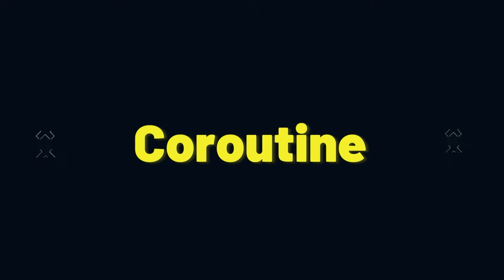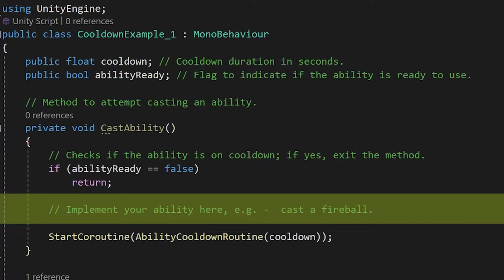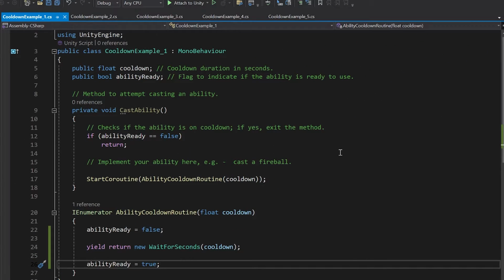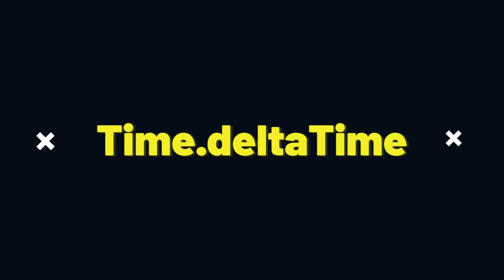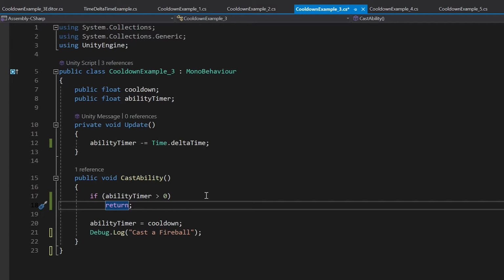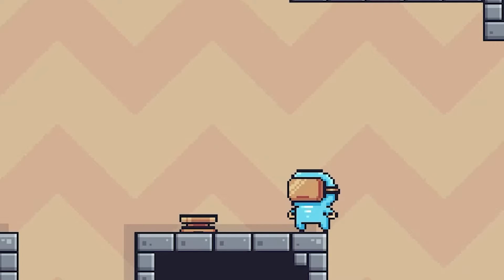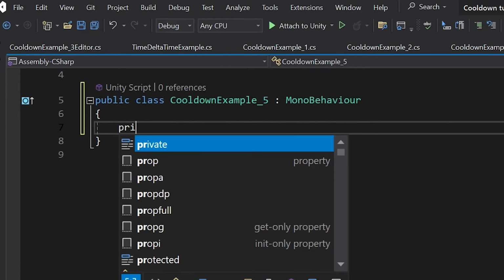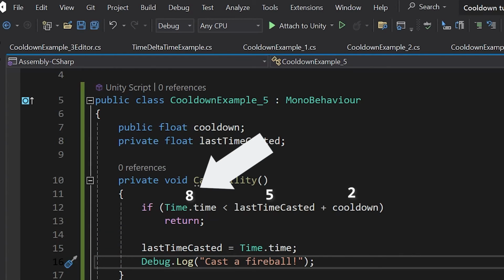Top 5 ways of making Cooldown in Unity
Master the art of cooldowns in Unity! In this must-watch tutorial, I'm breaking down the Top 5 ways to implement cooldown systems, ensuring your game mechanics are as smooth and clean. Whether you're looking to add a tactical pause between spells or manage the timing of special abilities, I've got you covered. From the simplicity of coroutines to the clever use of timers, you'll discover the secrets to perfecting player abilities, enemy actions, and more. So, if you're done with frustrating guesswork ,get ready to level up your game development skills. Dive into the world of efficient cooldowns.